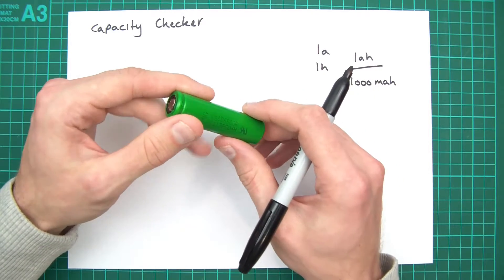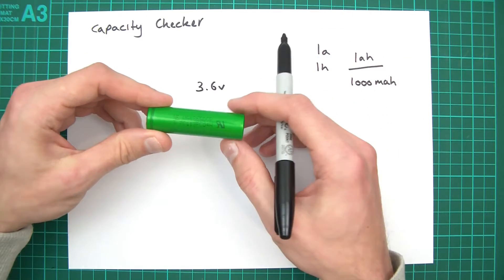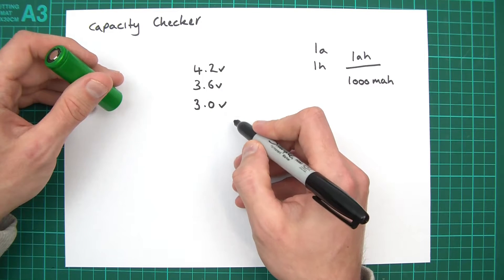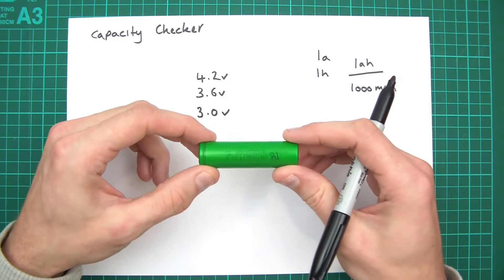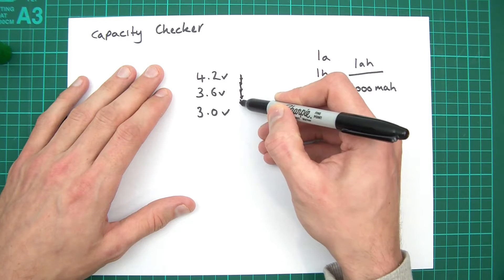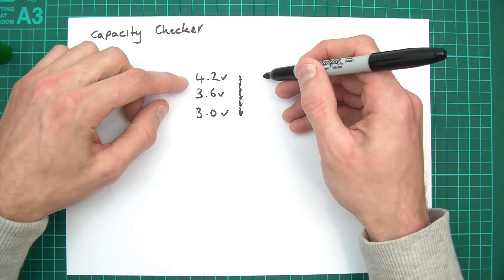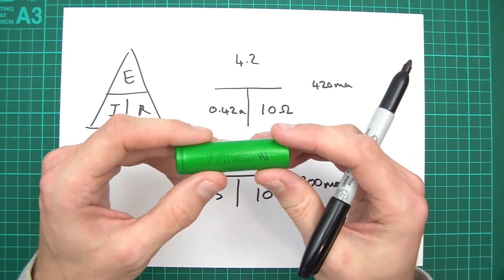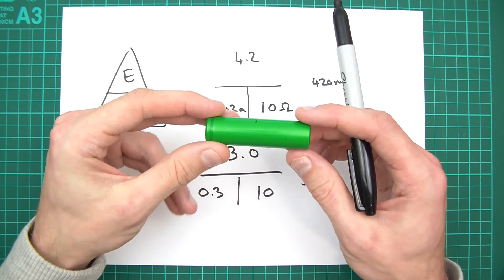TUTORIAL: DIY 18650 Lithium Ion Cell Battery Capacity Checker Tester (Part 1 - The Basics)